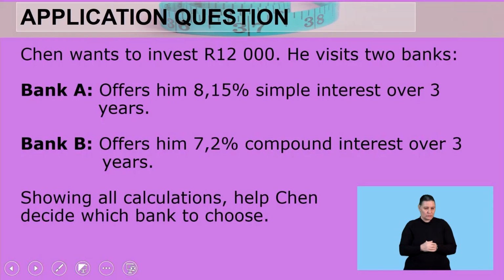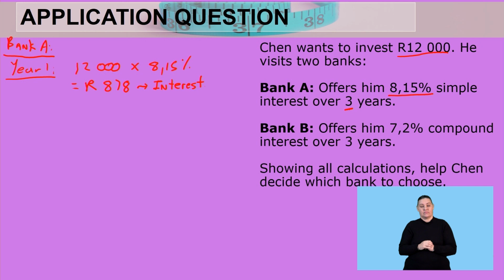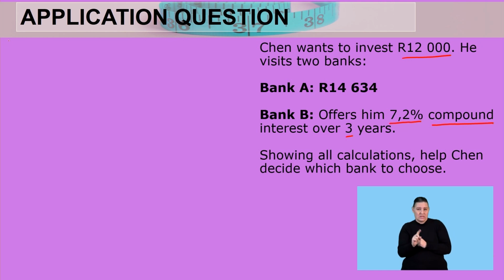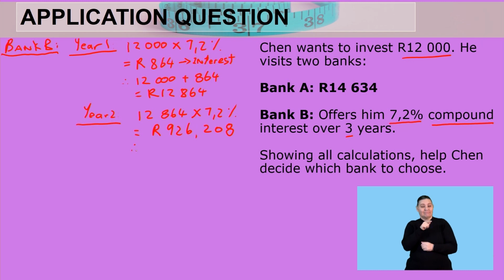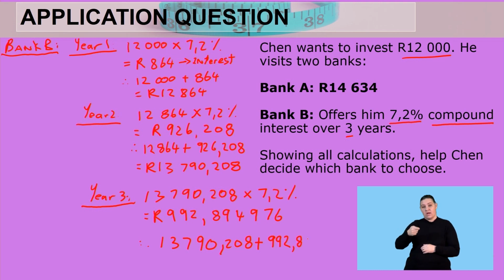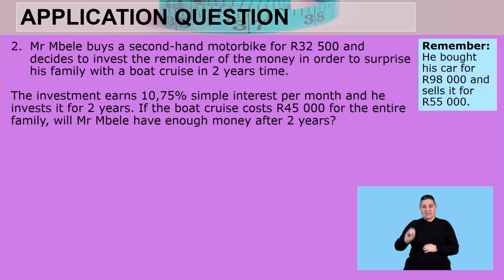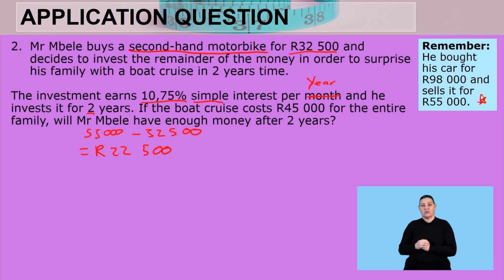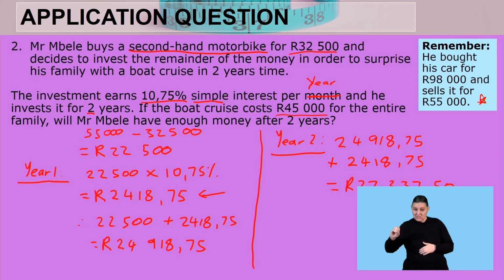Maths Literacy Grade 10 Interest Video 2 Seg 2